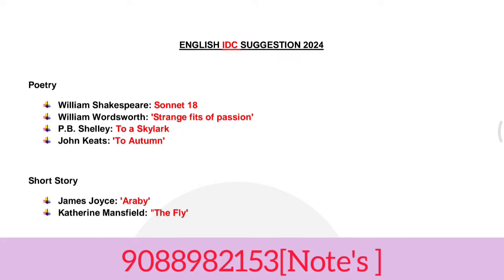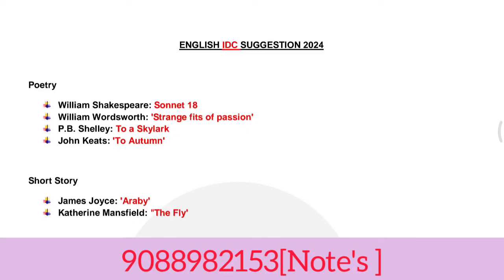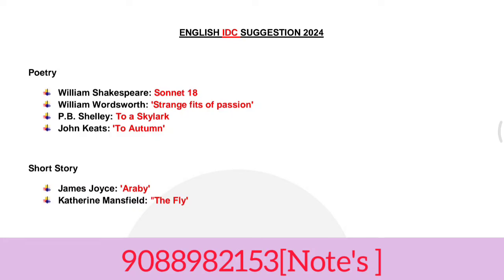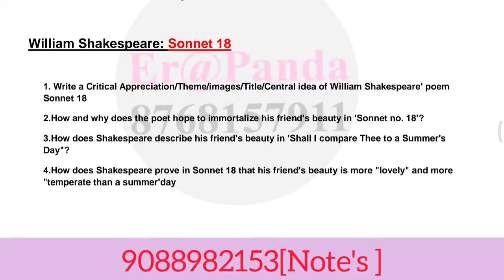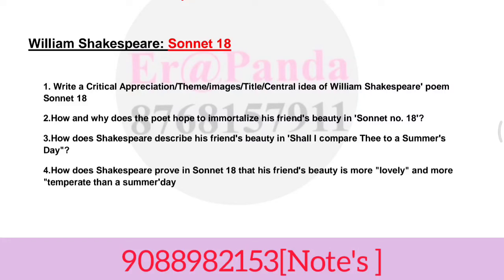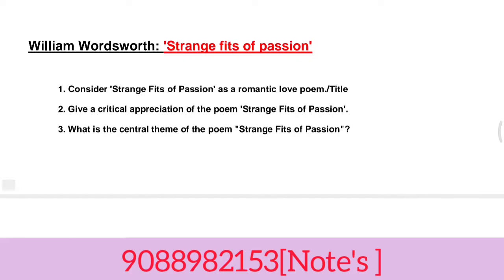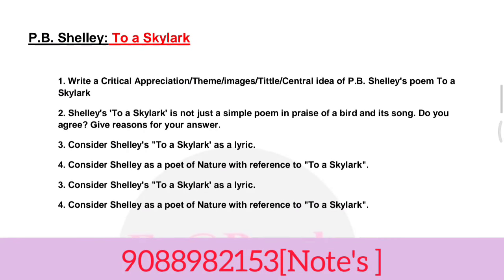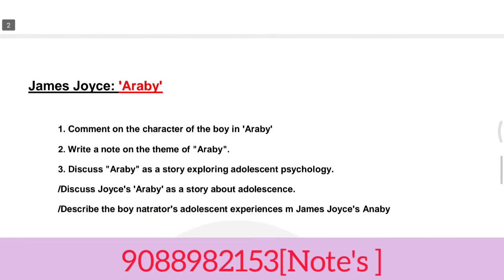2ND SEM IDC ENGLISH SUGGESTION 2024 | CALCUTTA UNIVERSITY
Cu 2nd Semester English IDC Suggestion 2024 | IDC English Suggeation 2024 | Calcutta University

Calcutta University 2nd Semester English IDC Paper Syllabus : Question Pattern : Marks Distribution

English IDC Paper Syllabus 2023
Calcutta University English IDC Paper Syllabus

B.A. Sem-1 | English Hons | Calcutta University | New Syllabus - 2023 |

An Introduction Class on B.A. 1st Sem English (Hons),

Calcutta University.

English Honours Syllabus for First Year 2023 English Honours Syllabus for First Year
Cu semester 1 English IDC Suggestion 2024
ENGLISH IDC SUGGESTION 2024
SEMESTER 1 ENGLISH SUGGESTION 2024

This is an educational video (knowledge purpose). Here we have tried to share some knowledge with the viewers. In this video we have given information (point-wise) about B.A. 1st Sem English (Hons), Calcutta University (Syllabus & Question Pattern). The given information are knowledge based.